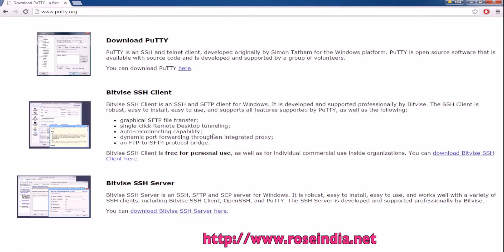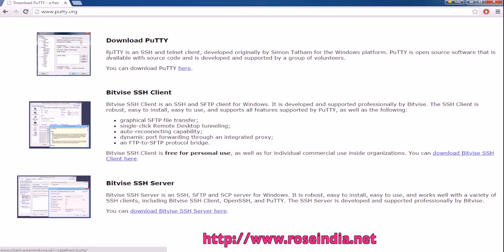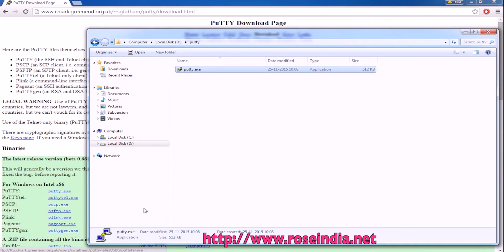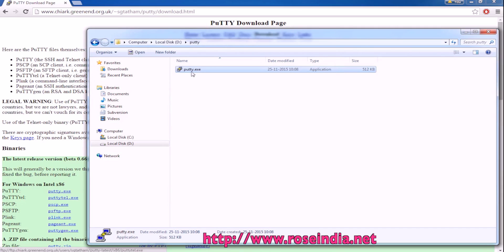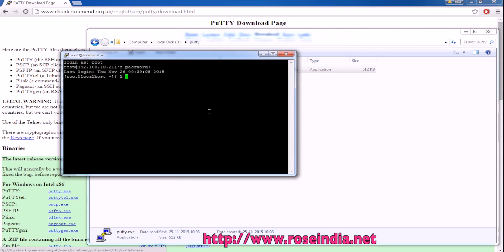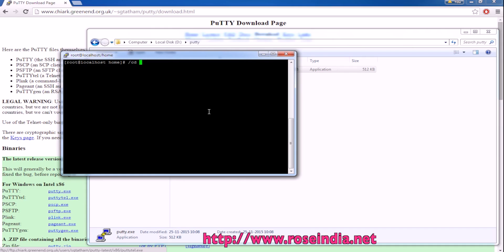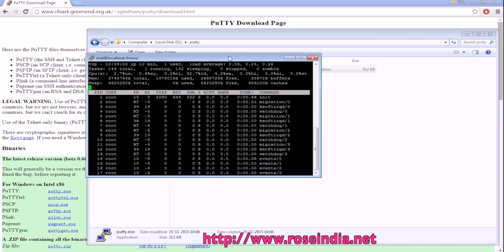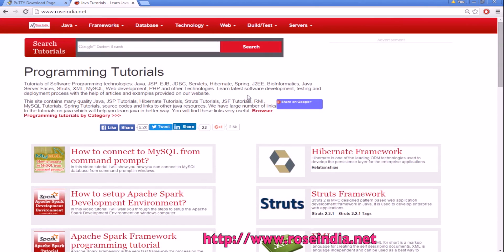How do I install putty on Windows 7?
In this video tutorial you will learn how to install putty on Windows 7 and then connect to Linux computer. After connecting to Linux we will run few commands.

How to download putty and command line?

This video tutorial shows you How to download putty and command line and connect to Linux machine?